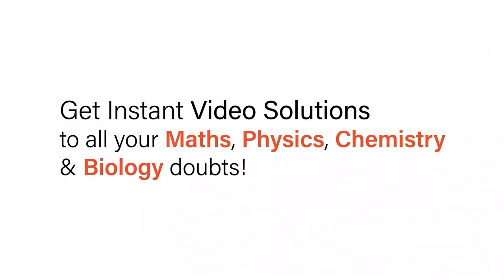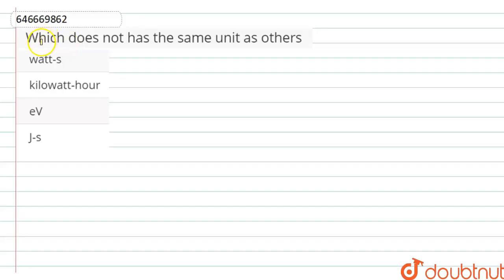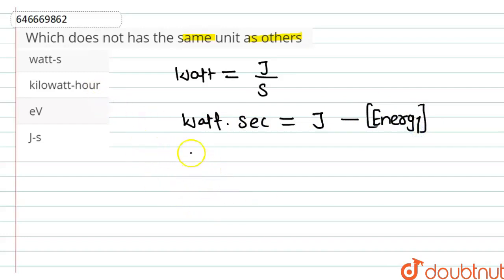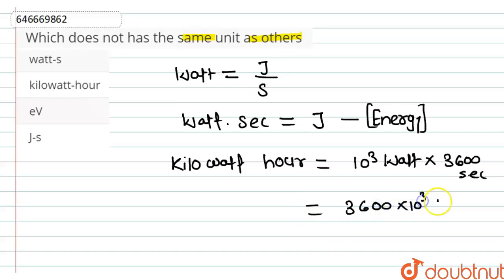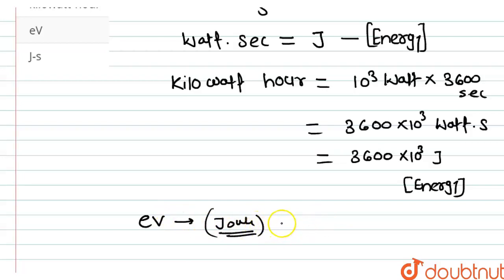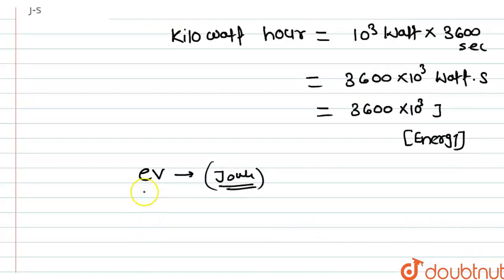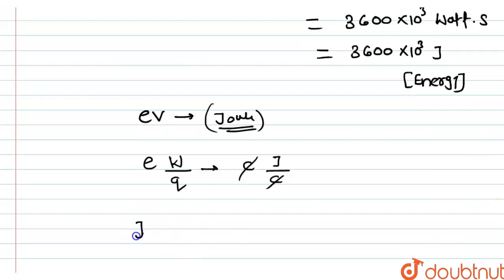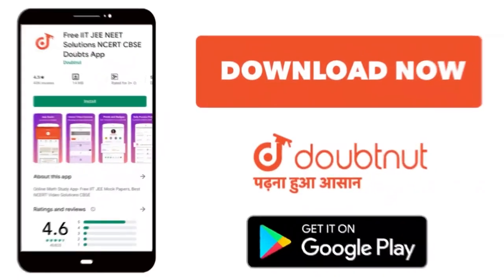Which does not has the same unit as others | 11 | PHYSICAL WORLD, UNITS AND DIMENSIONS & ERRORS ...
Which does not has the same unit as others
Class: 11
Subject: PHYSICS
Chapter: PHYSICAL WORLD, UNITS AND DIMENSIONS & ERRORS IN MEASUREMENT
Board:IIT JEE

👉 Have Any Query? Ask Us.